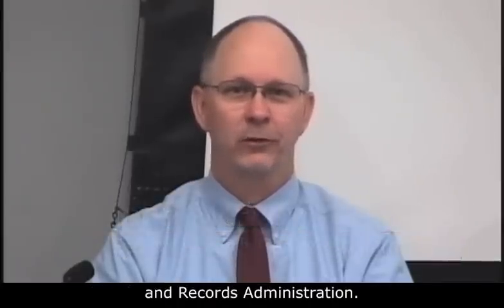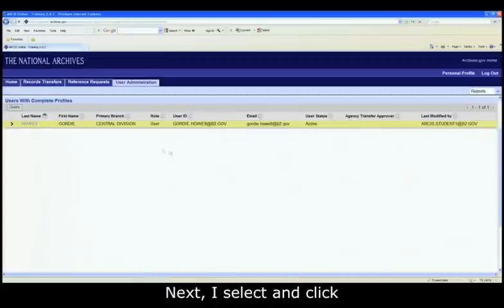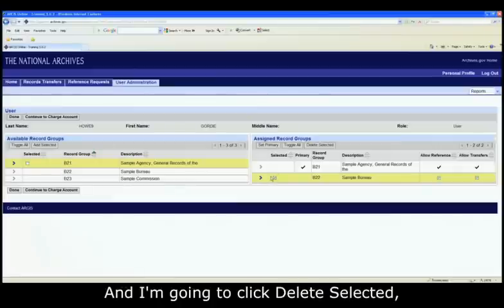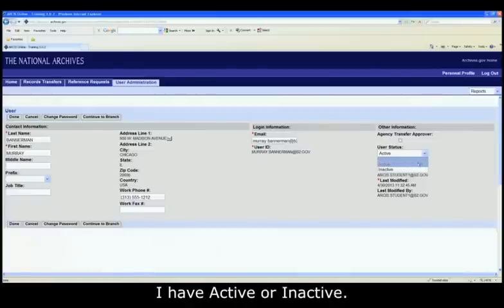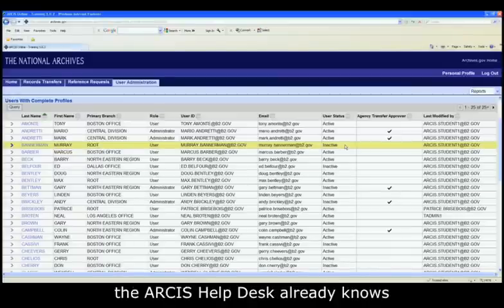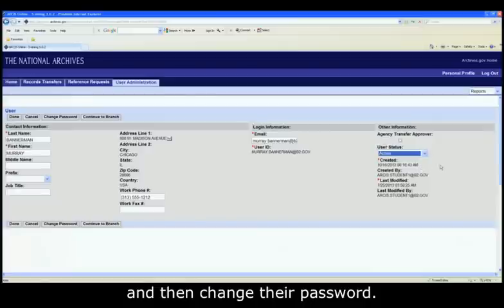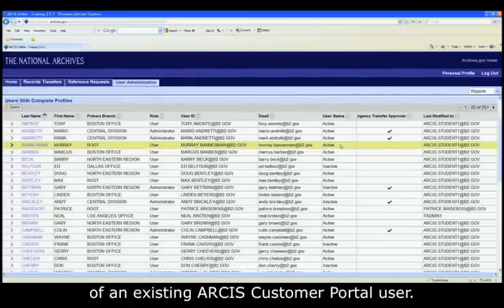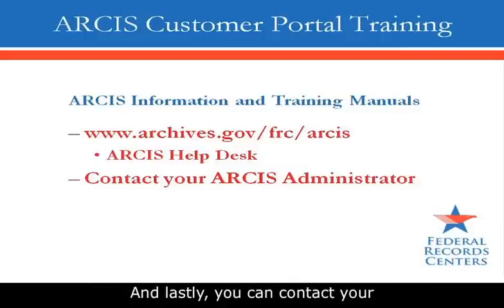ARCIS Training Module 17: User Admin - Modify existing user and inactivation/re-activation of user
Module 16: User Administration - Modify existing user and inactivation/re-activation of user

Module Category: User Admin

This video will demonstrate how to modify an existing ARCIS portal user's profile, and will also show you how to inactivate or re-activate an existing ARCIS portal user account.